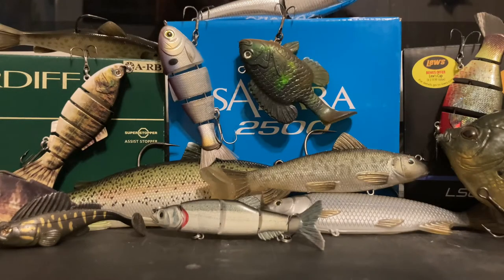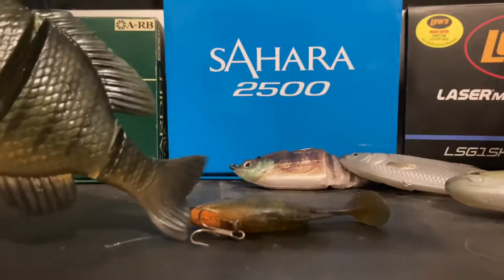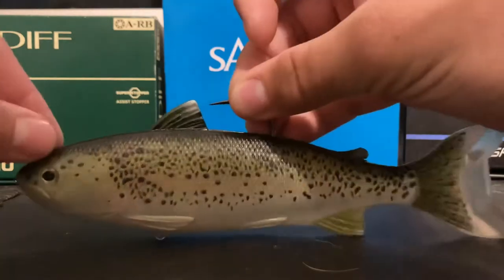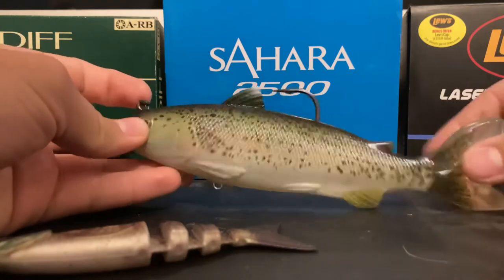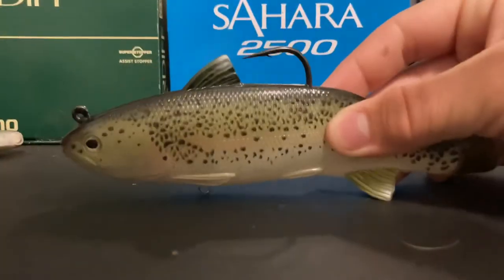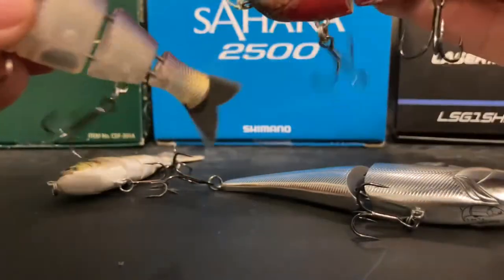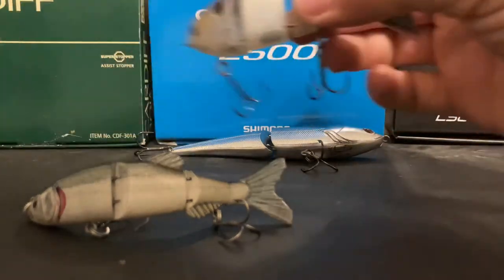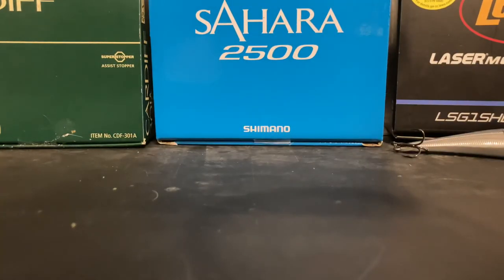The Best Budget Swimbaits(Under $15)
Best hard bait bigger one don't sell smaller one anymore